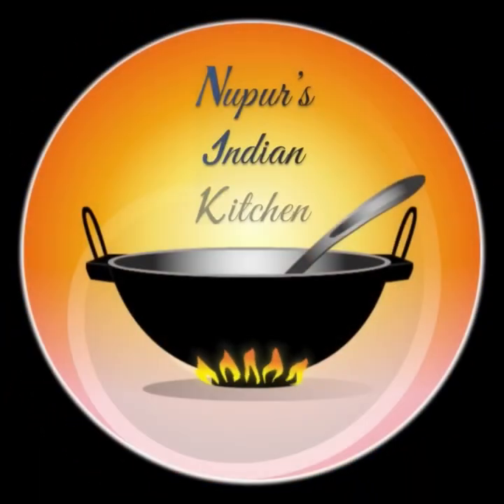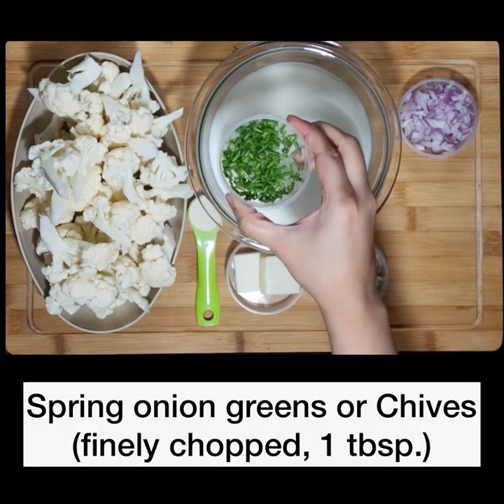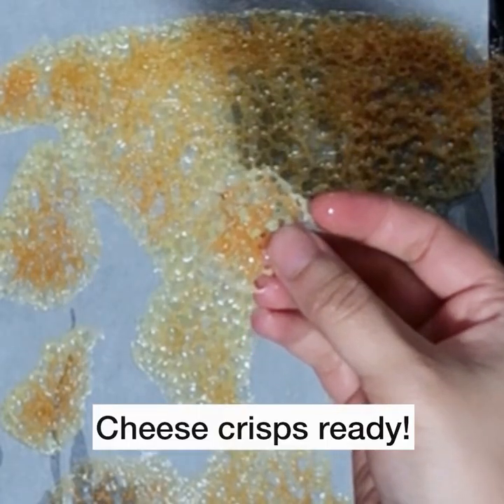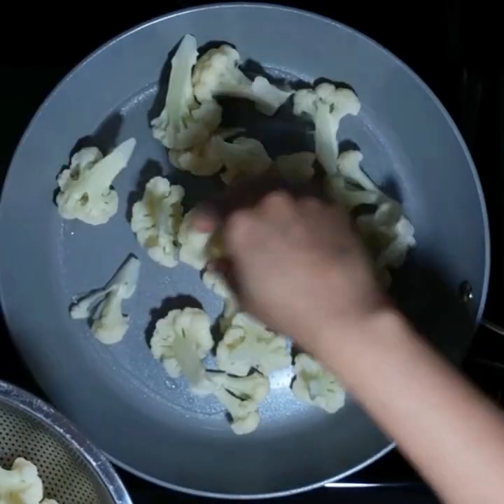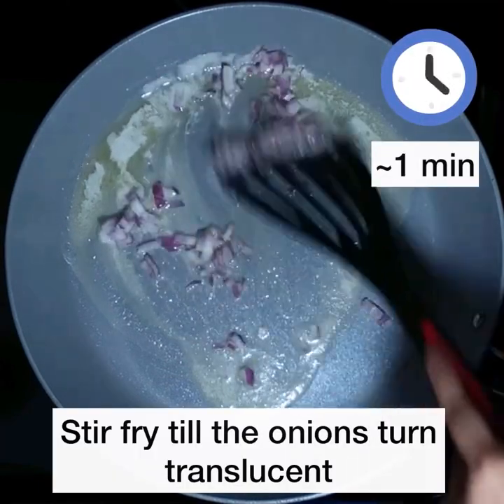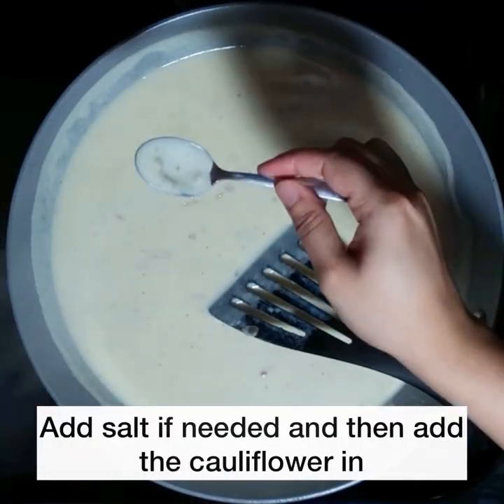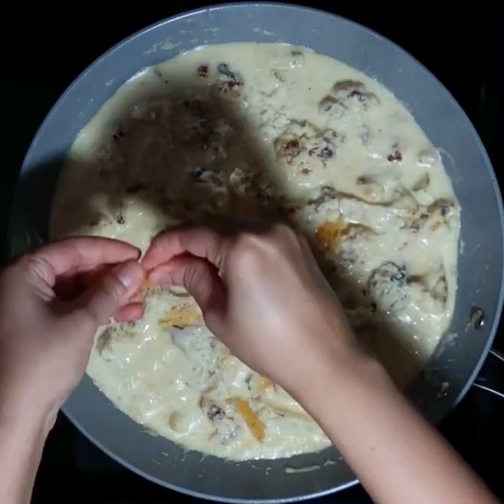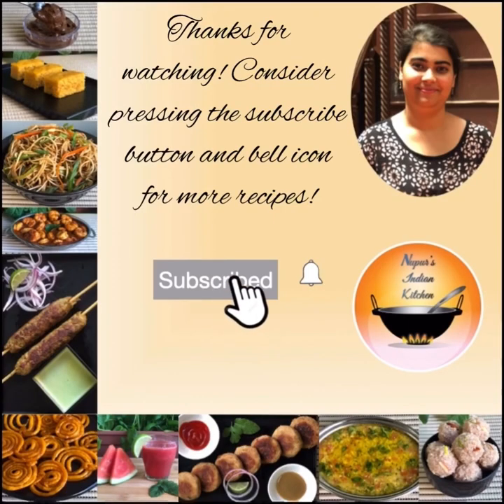Cheesy Cauliflower/Cheesy Cauliflower Recipe/Cauliflower in cheese sauce/Cauliflower Cheese Recipe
Cheesy Cauliflower/Cheesy Cauliflower Recipe/Creamy Cauliflower without cream/Cauliflower Cheese/Cheesy no bake Cauliflower recipe/Cheesy Cauliflower in a skillet/Cheesy Cauliflower No Bake Recipe/Cauliflower in Cheese Sauce

This recipe is for my cheese lover friends! Ooey Goey delicious cheesy cauliflower! It’s rich and creamy but has no added cream! If you are not a fan of cheese, this dish could very well make you one 👍

Ingredients

Butter...2 tbsp.
All purpose flour (maida)...2 tbsp.
Milk (at room temperature)...2 cups or ~480ml
Garlic powder...1 tsp.
Cheese (I used aged cheddar)...1/2 cup
Cheese (for the crisps)...1/2 cup
Salt...to taste
Pepper...1/4 tsp.
Stock cube...1/2 or 1 tsp.
Onion (finely chopped)...2 tbsp.
Cauliflower...3 cups or 400g
Mozzarella cheese (shredded)...1/4 cup or more
Chopped spring onion greens or chives... 1 tbsp.